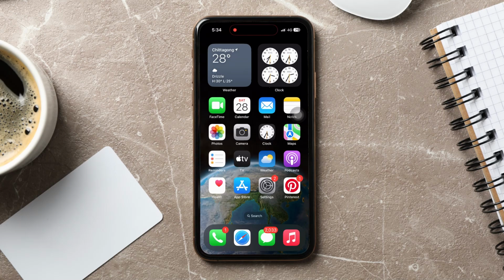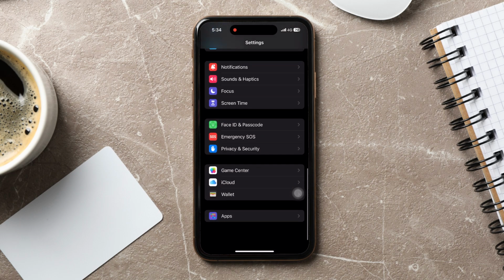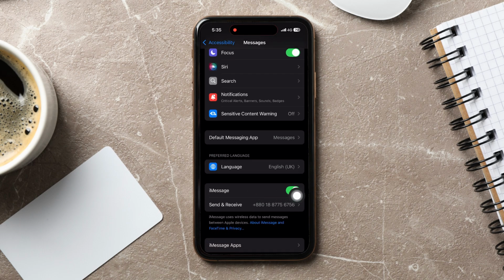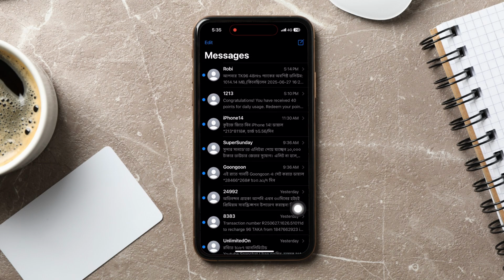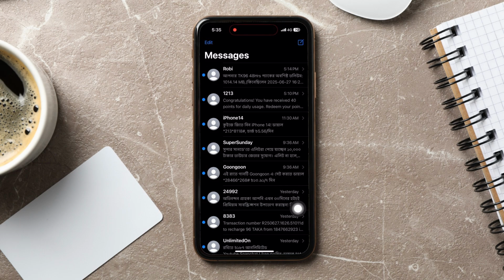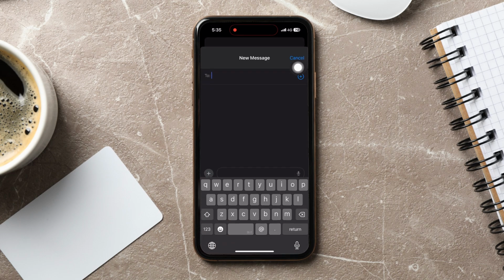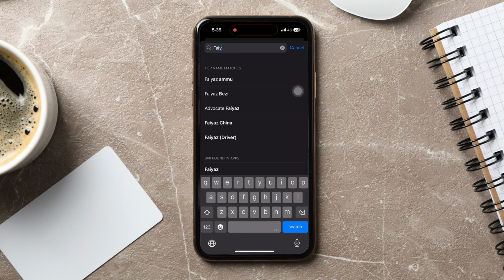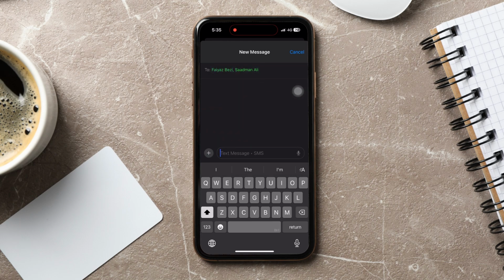How To Create A Group Chat On iPhone - 2026 Step-By-Step Tutorial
Creating a group chat on iPhone is super easy, and I'm here to walk you through it step-by-step! Whether you're planning a weekend getaway with friends or organizing a team project, having a group chat makes communication a breeze. I'll show you how to set up a group message on iPhone, add friends, and even customize your chat settings. If you're like me and love staying connected, you'll appreciate how simple it is to manage group texts and keep everyone in the loop. Plus, I'll share some tips on naming your group chat and adding fun emojis. So grab your iPhone, and let's get started on making your group messaging experience smooth and fun!